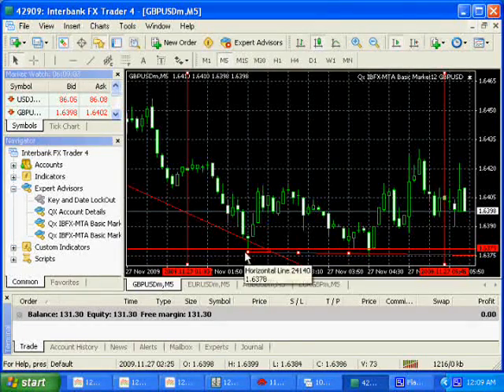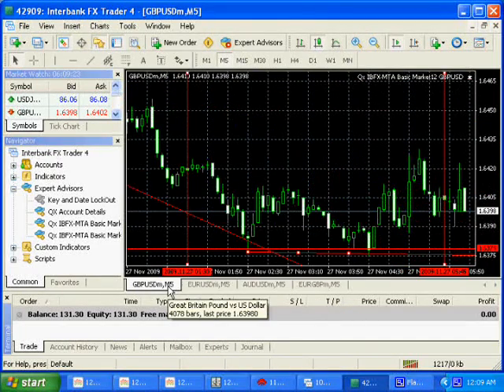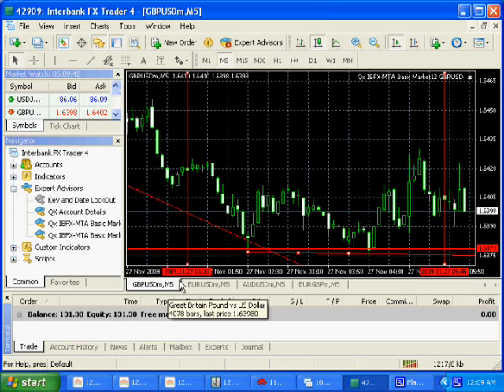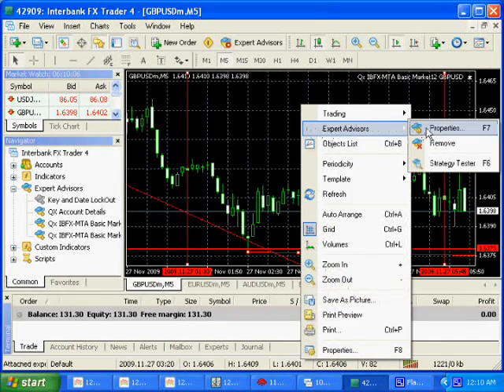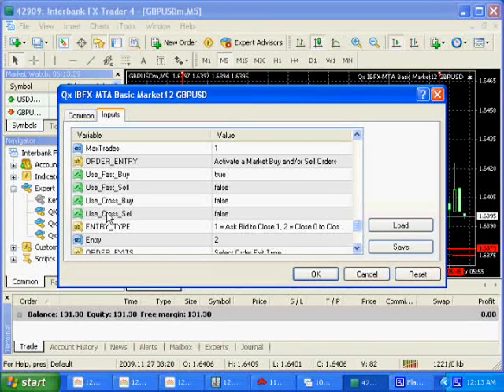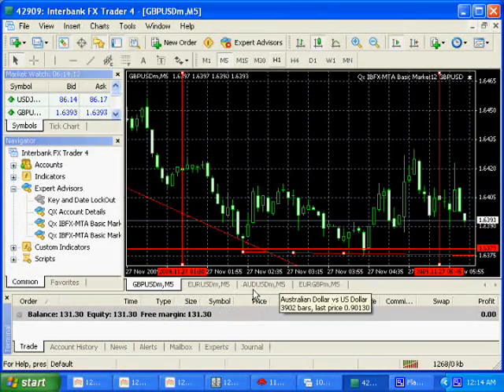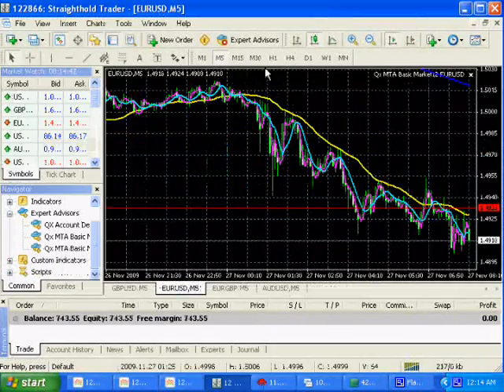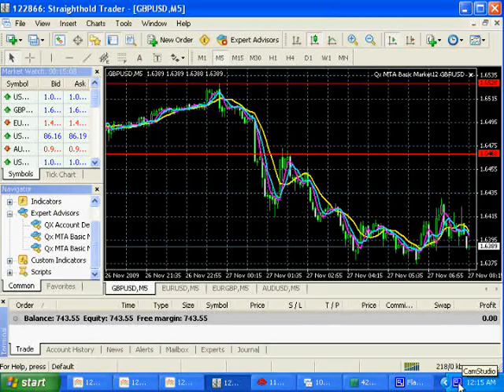Steps and Spikes Pattern Strategy Part 6.wmv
Now we are going to take a look at how I am using the Qx MTA(Manual Traders Assistant) Basic Market Expert Advisor to make the trades. Also, we are going to look at the exit strategy a little more.